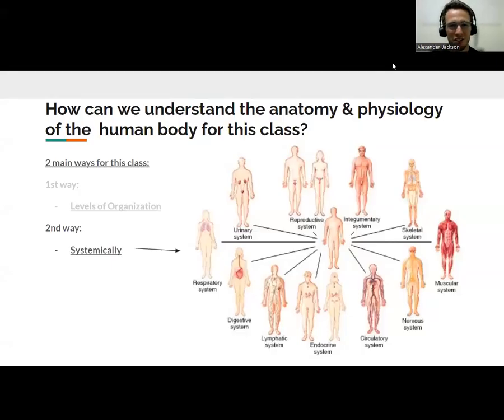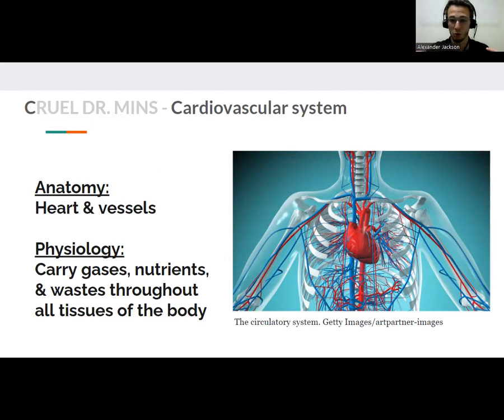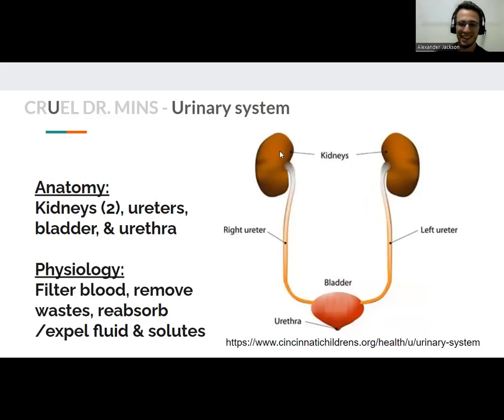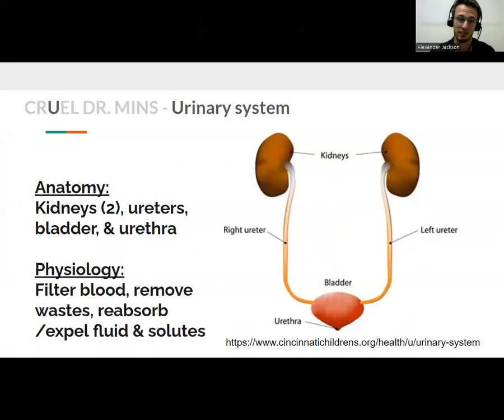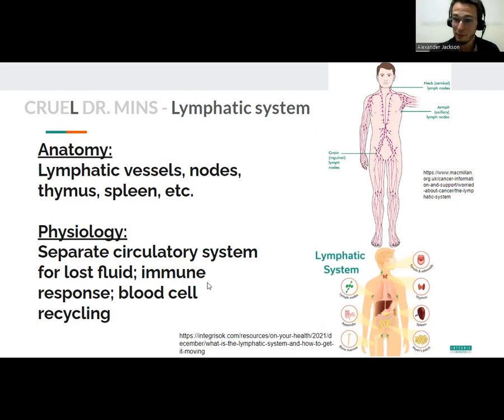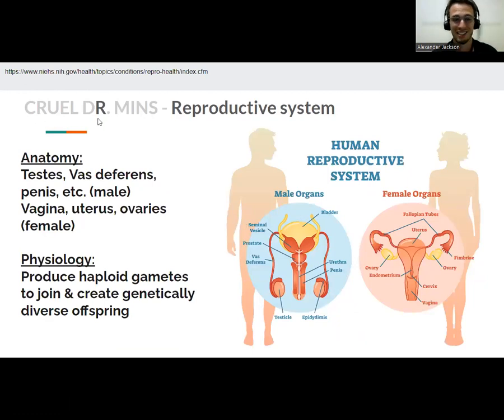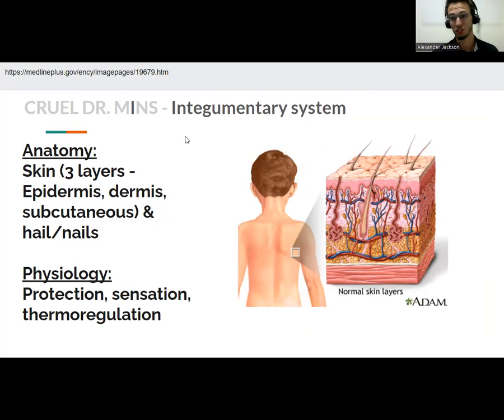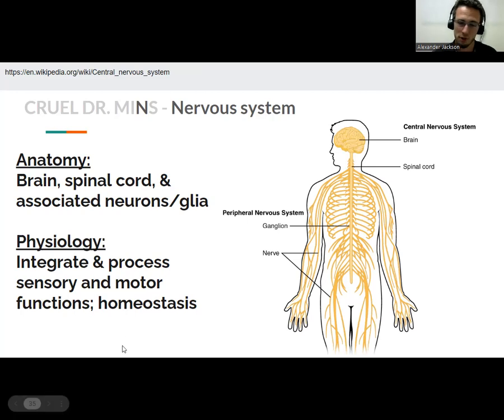Organ Systems Made Easy!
There are 11 different organ systems of the human body, all with different structures and functions. How can we remember them? In this video, Mr. Jackson goes through a brief overview of the anatomy and physiology of each of the 11 organ systems, giving a great acronym to help you remember them all.